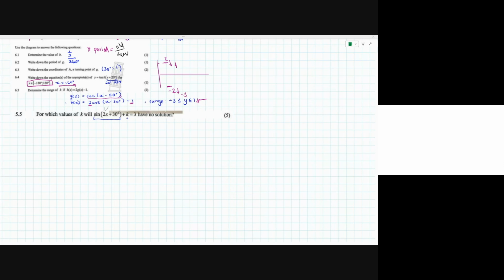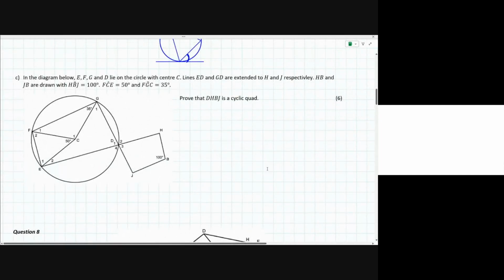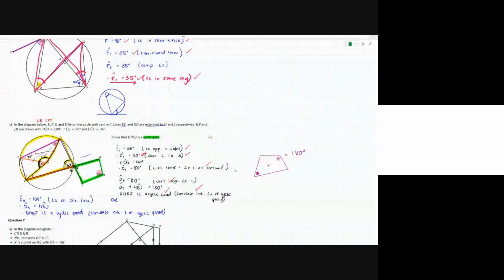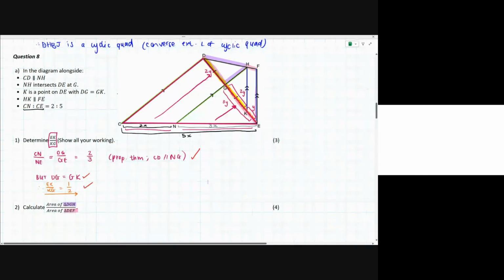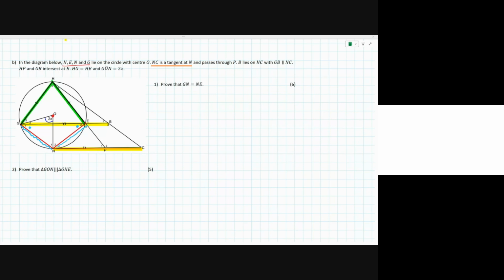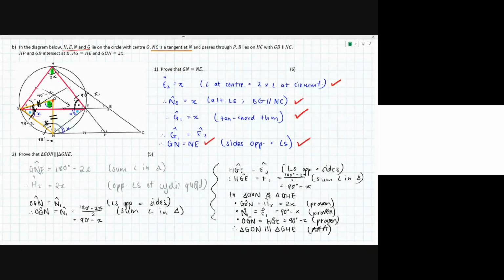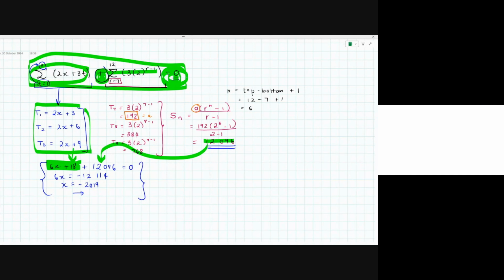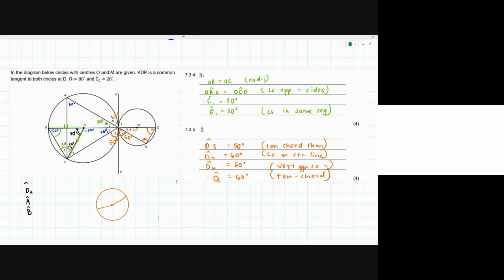Grade 12 - Final Bootcamp (paper 2: euclidean geometry)